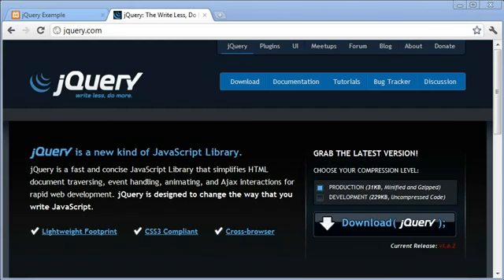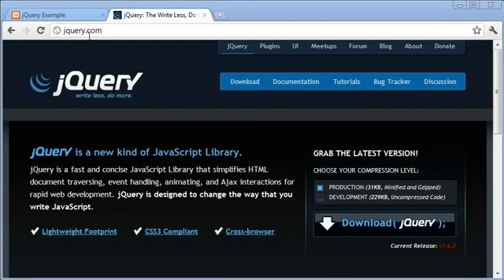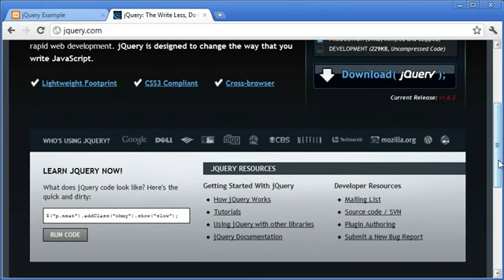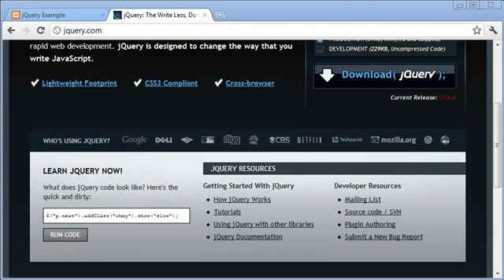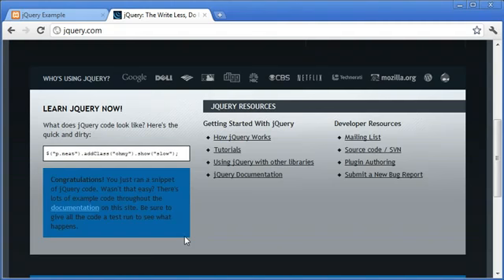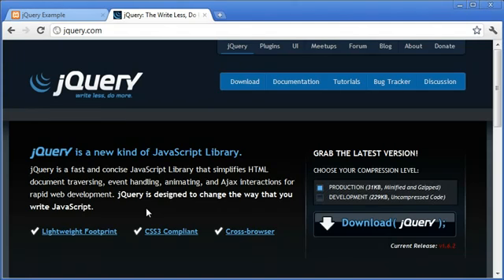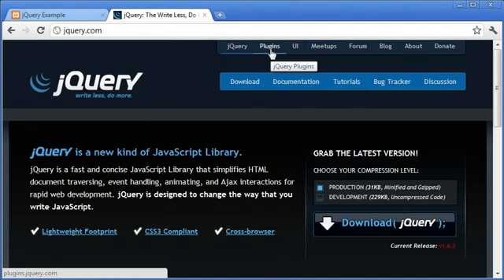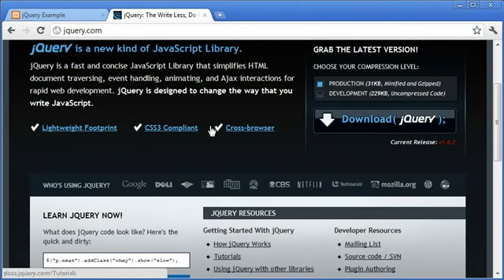jQuery Tutorial 1 Introduction to jQuery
Créasoft Solutions est une Société de Services en Ingénierie Informatique (SSII) spécialisée dans les nouvelles technologies de l'information open source. Experte dans son domaine, Créasoft Solutions propose des solutions sur-mesure, utilisant des logiciels sûrs et éprouvés afin de répondre au mieux aux besoins des entreprises.

Equipe Technique : MAROC
Equipe Commerciale : MAROC/FRANCE